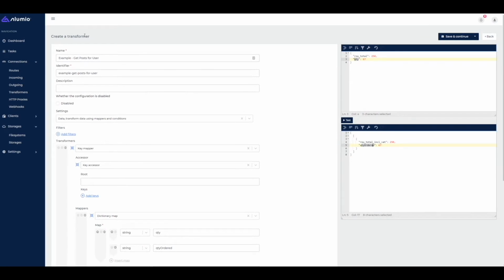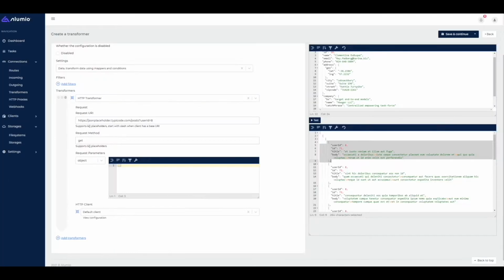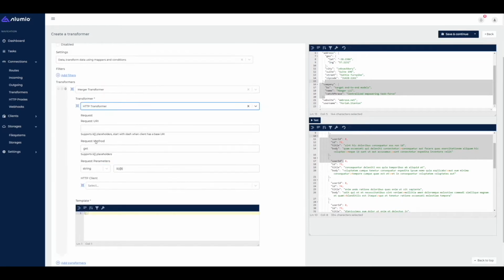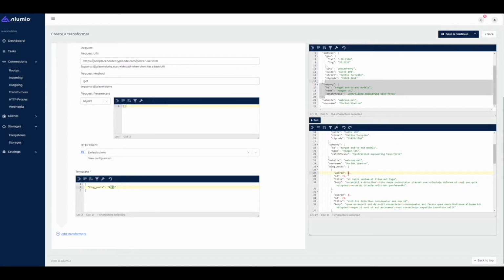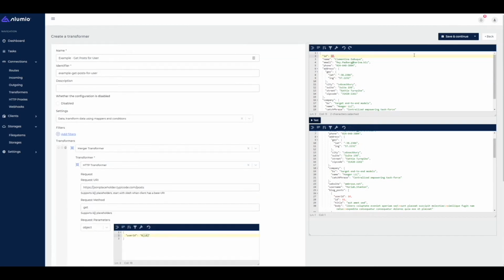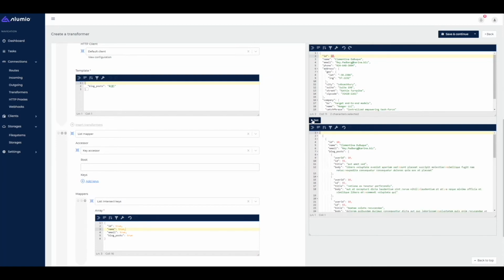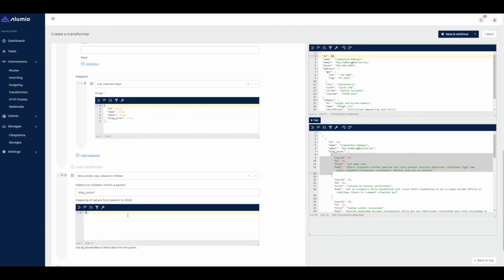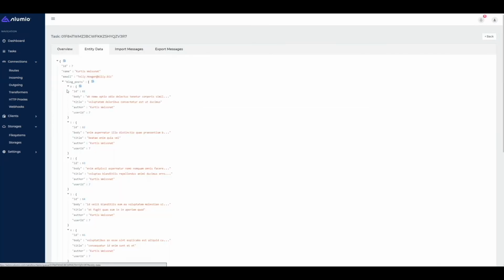Example: Blog posts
This video covers an explanation of how to add data to existing data within the Alumio iPaaS platform, by using the example of blog posts.

We recommend watching the other videos in this playlist to learn more about how to get started with Alumio: